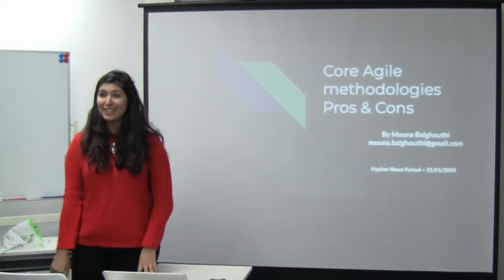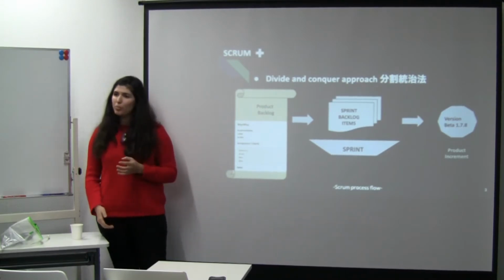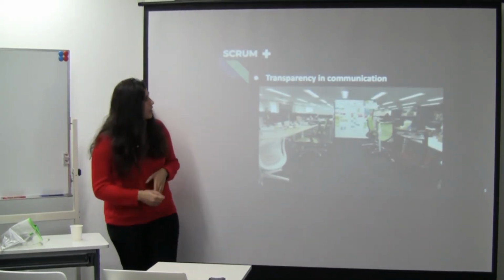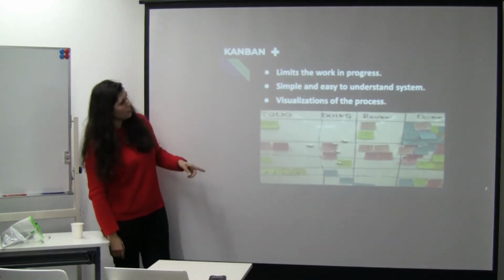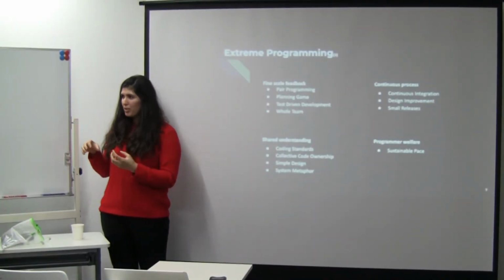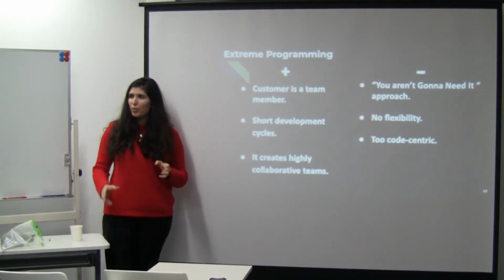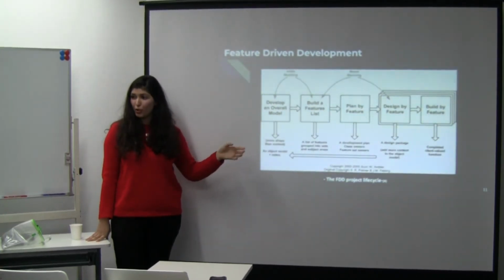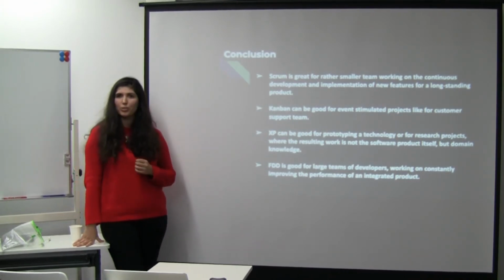[ HN Kansai #78 ] Core Agile Methodologies: Pros & Cons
Mouna Balghouthi talks about the different care Agile methodologies for software development, their advantages and drawbacks at HN Kansai in Osaka in January 2020. to learn about our events!